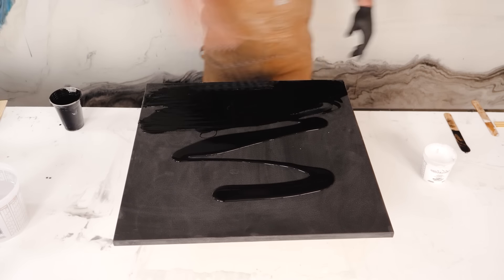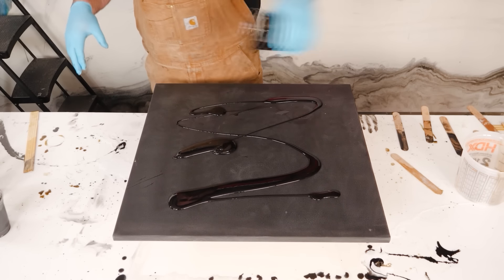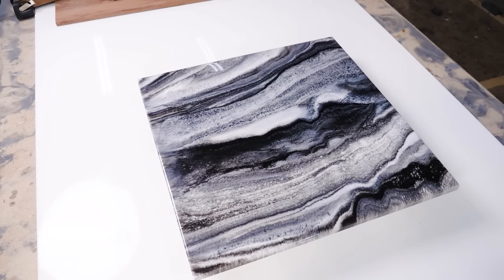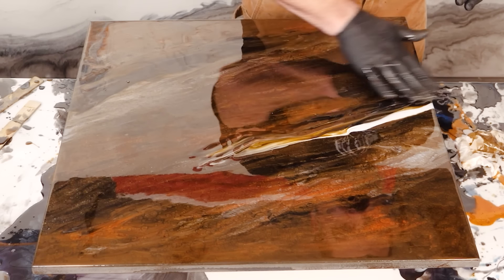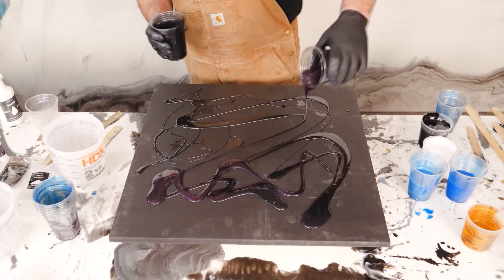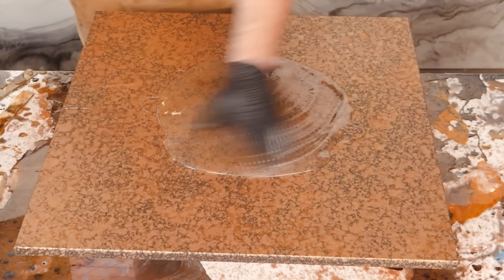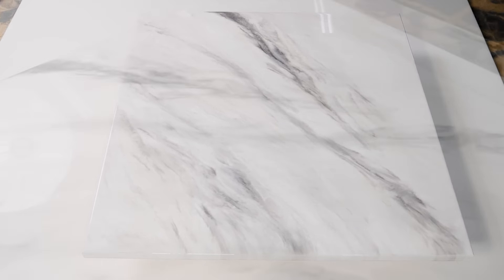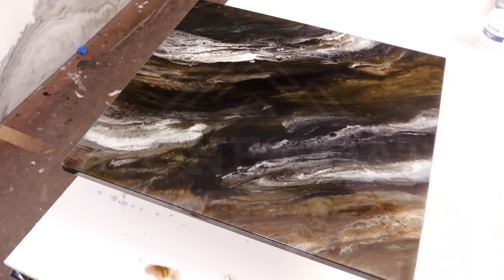13 Simple Epoxy Finishes Back-to-Back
Have you seen Stone Coat Epoxy's comprehensive kits? Check out how easy each recipe is to create!

Chapters:
00:00 - How to make Soapstone with Epoxy
00:26 - How to make Caramel Marble with Epoxy
00:49 - How to make Black Marble with Epoxy
01:10 - How to make Black Galaxy with Epoxy
01:24 - How to make White Exotic Marble with Epoxy
01:47 - How to make Black Exotic Marble with Epoxy
02:07 - How to make Natural Earth Tones with Epoxy
03:02 - How to make Blue Fractured Granite Exotic Pour with Epoxy
03:33 - How to make Blue Fractured Granite Hand Meld with Epoxy
04:18 - How to make Baltic Brown with Epoxy
04:47 - How to make Carrara Marble with Epoxy
05:22 - How to make Exotic Carrara Marble with Epoxy
05:39 - (Coming Soon) How to make Green Marble With Epoxy